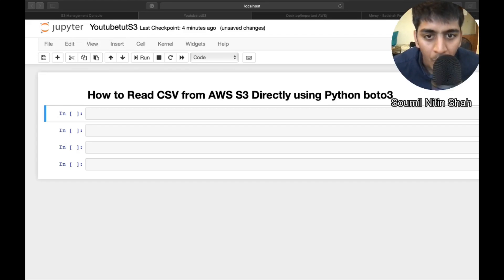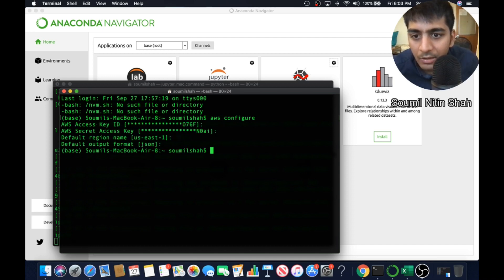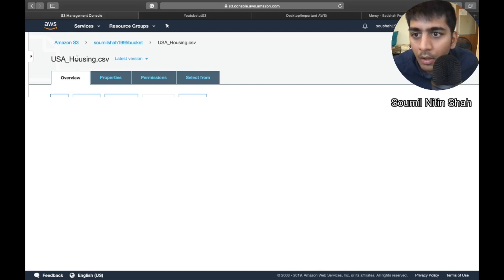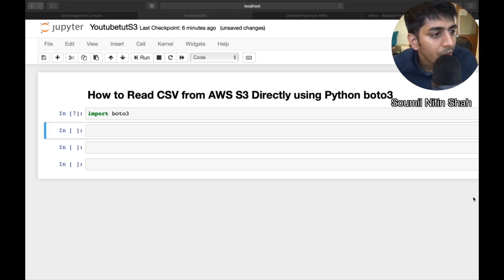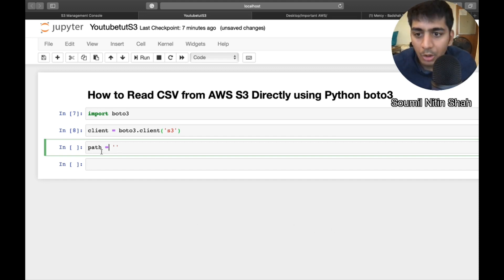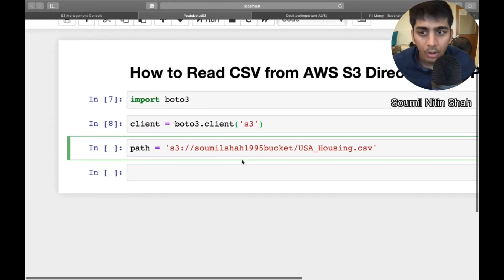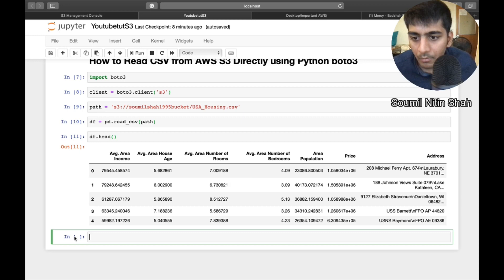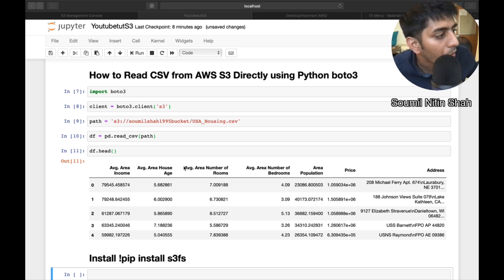How to Read CSV from AWS S3 Directly using Python boto3